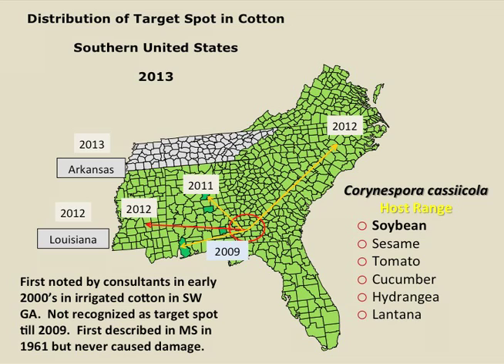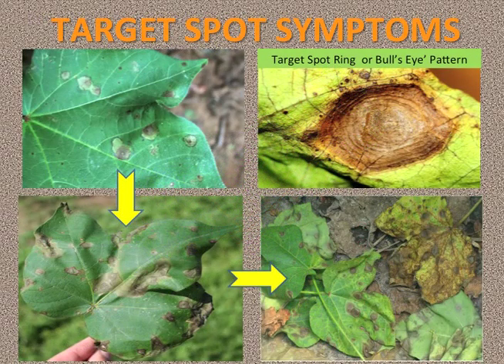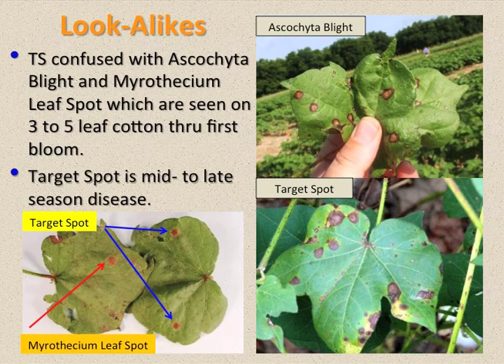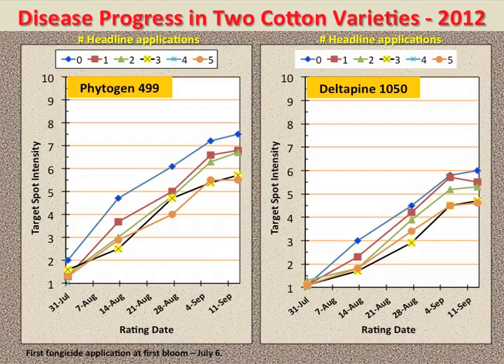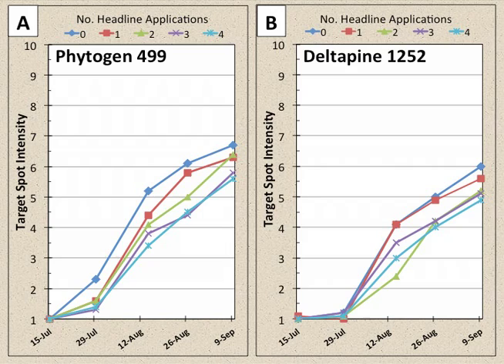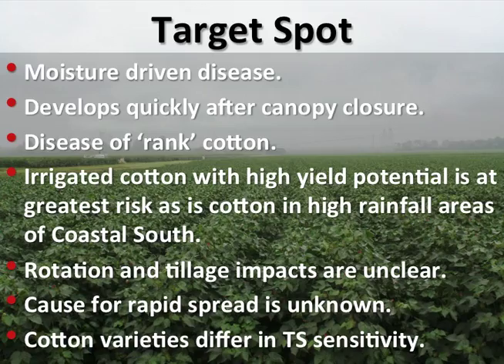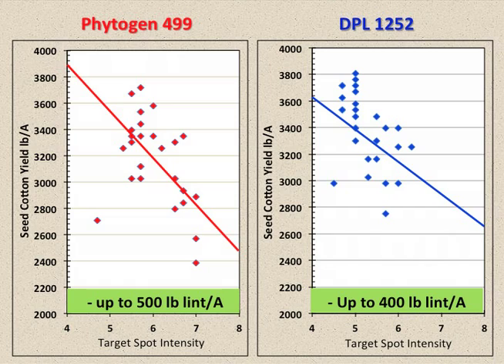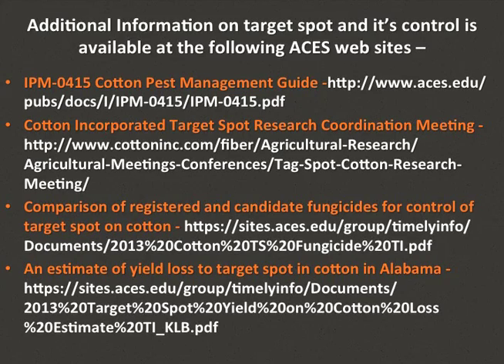Target Spot Identification in Cotton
Target spot is a new and destructive disease in cotton.  Progress of disease development is illustrated in a series of images as are 'look alike' diseases with symptoms similar to target spot to assist with diagnosis of each disease.  Distribution, disease severity, and potential yield losses to target spot as are weather patterns that impact disease development are also discussed.